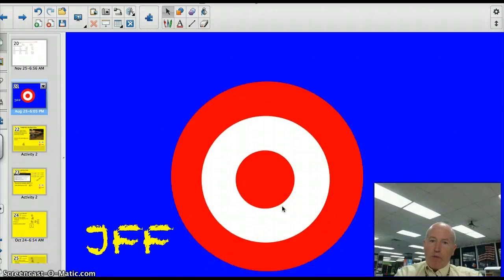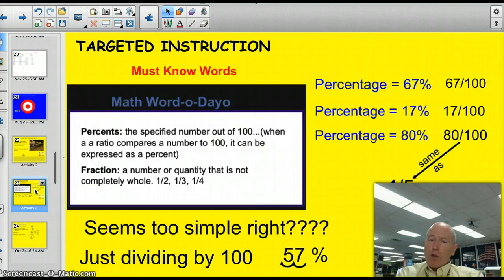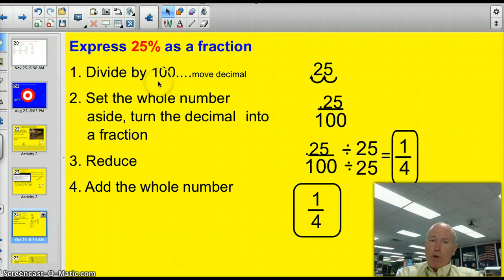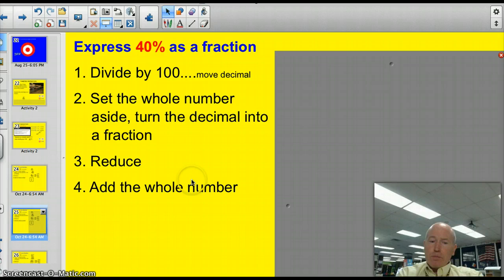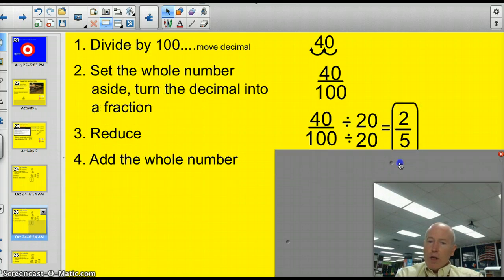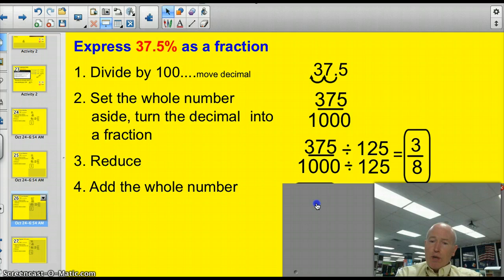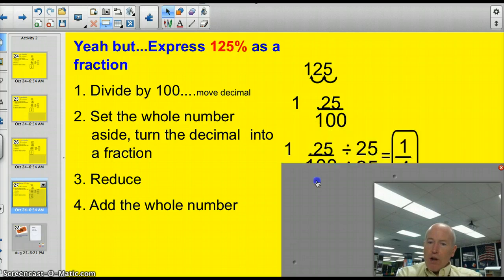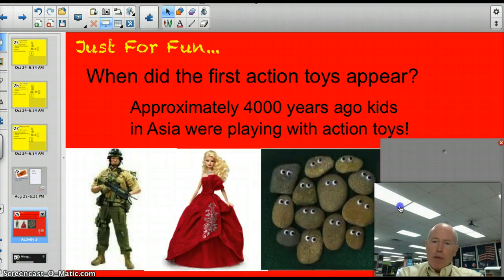4.6C Percentages to Fractions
I can change percentages to fractions.